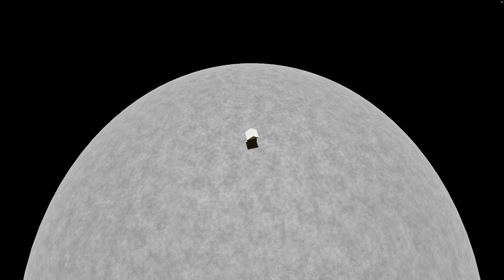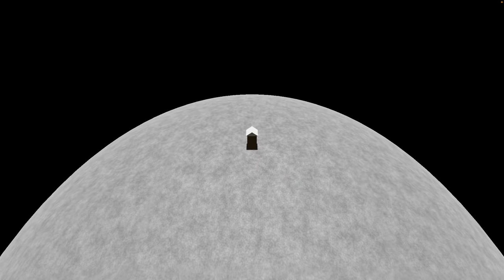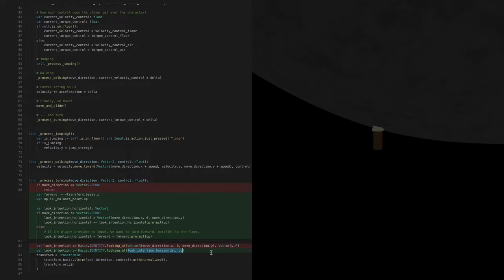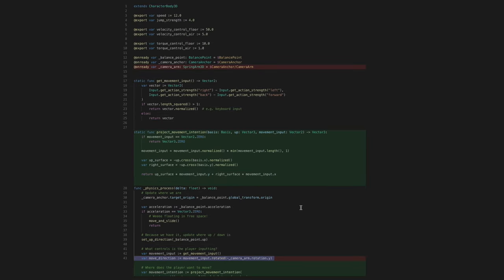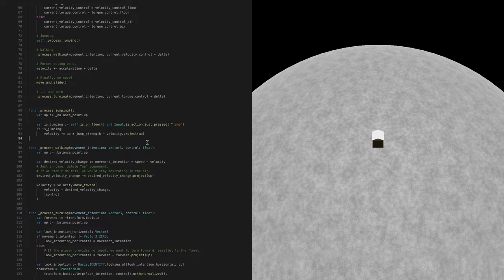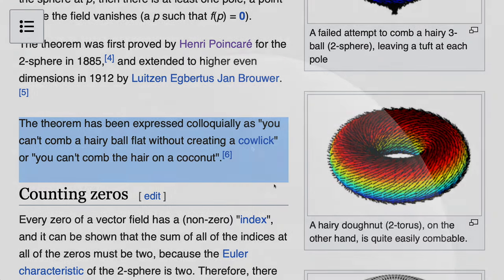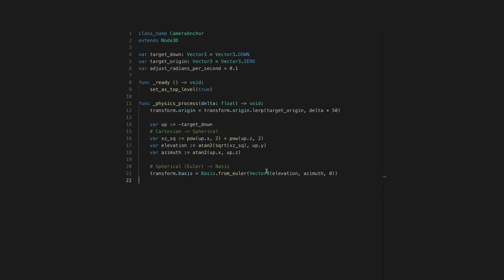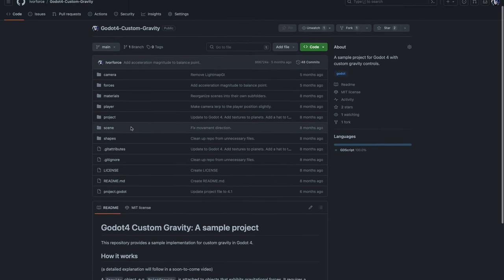I added Non-Newtonian Gravity to my Game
Next video will be on atmospheric lighting. Soon(er than this video)!

0:00 Intro
1:53 CONTROLS
4:22 How to think about player input
7:26 The camera is a coconut
8:55 Camera Rotation
10:49 Outlook